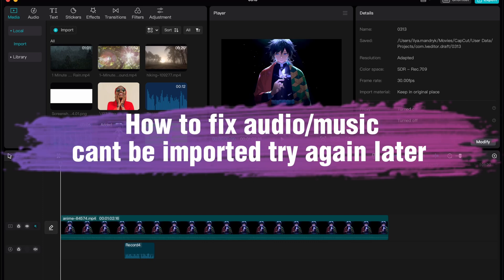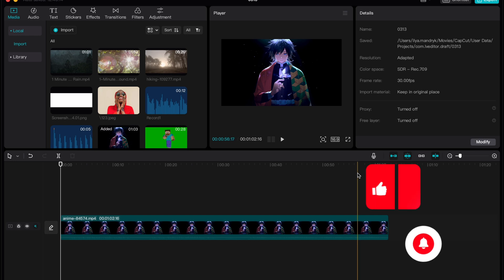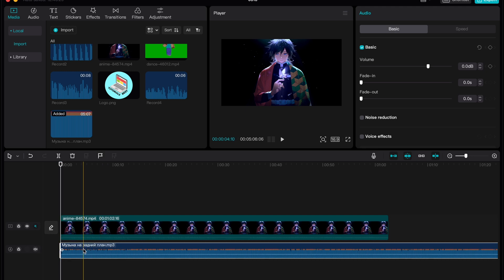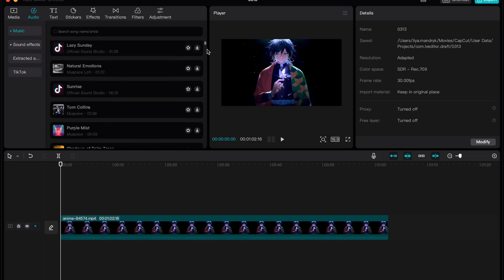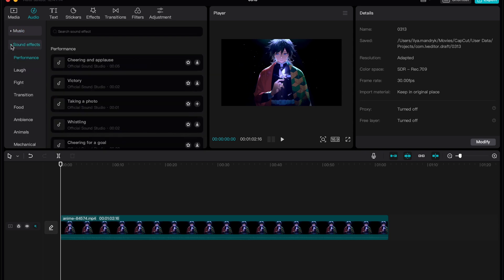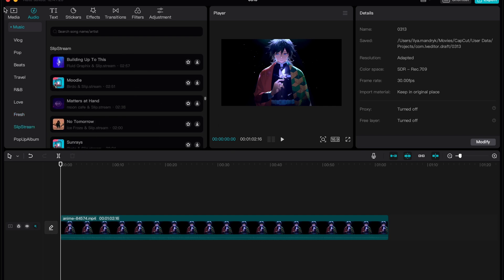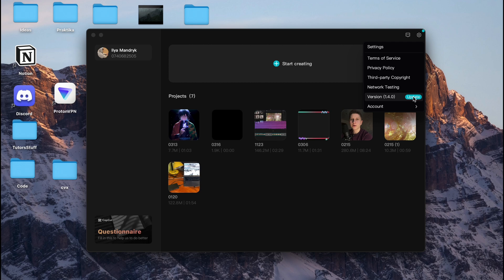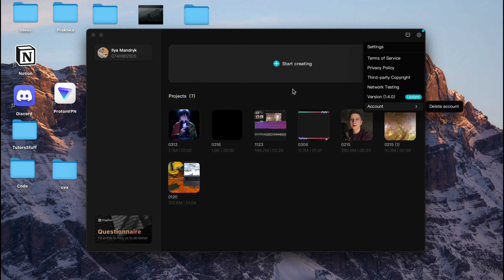How to Fix Audio / Music cant be Imported Try Again Later CapCut PC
Now You Know How to Fix Audio / Music cant be Imported Try Again Later CapCut PC